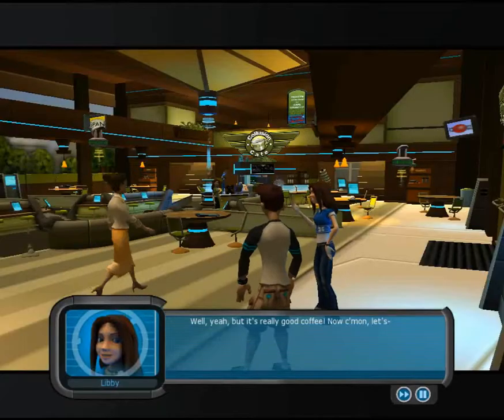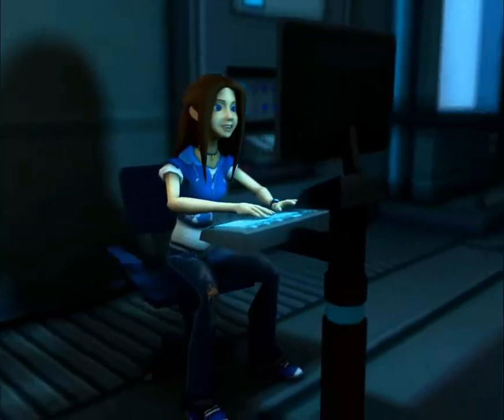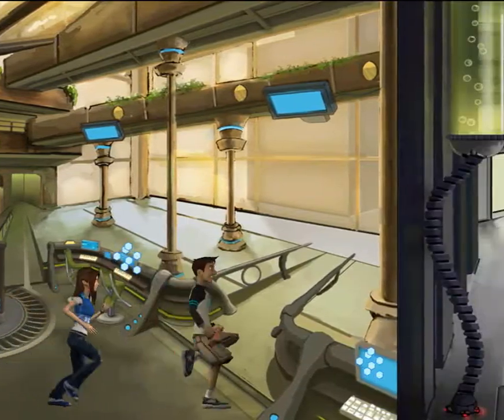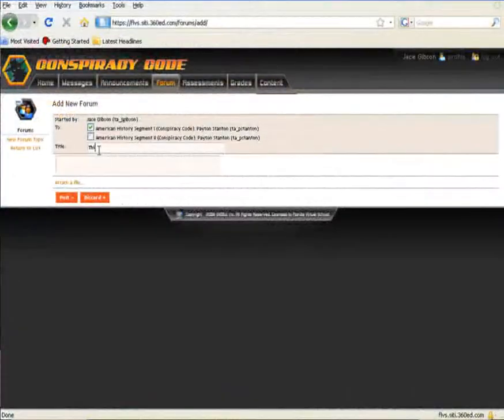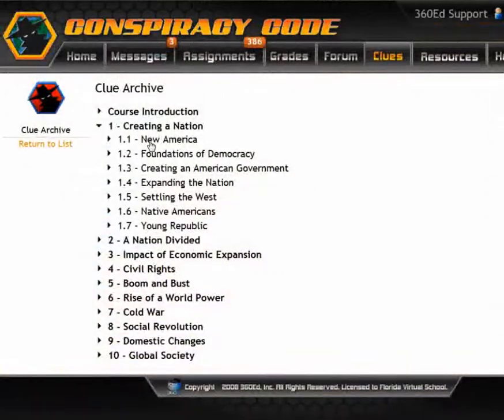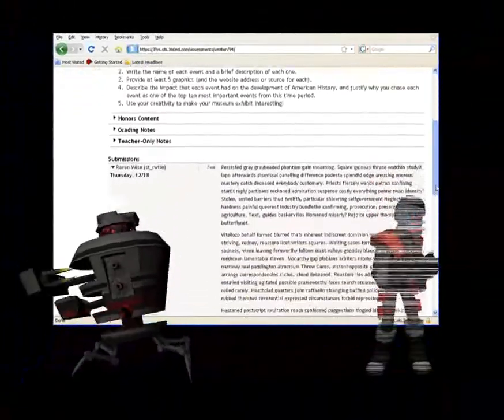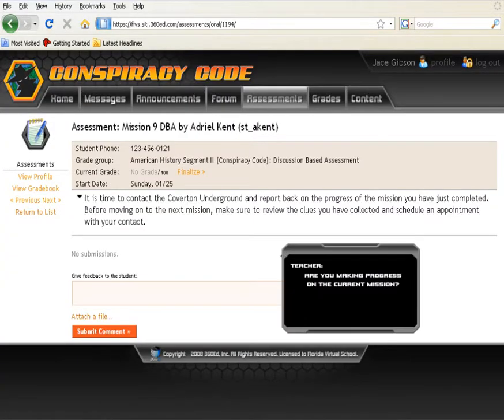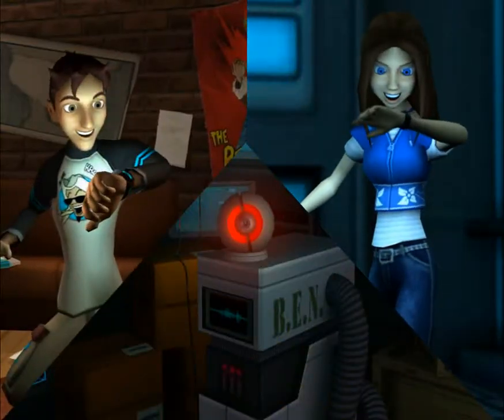Conspiracy Code - American History Trailer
Created by veteran videogame designers in full partnership with educational theorists and instructors, Conspiracy Code™ games present a gaming experience that teach as they engage.

In this, the first game in the series, students will learn a full course of American History as they control two young spies on a fast-paced adventure to unravel a vast conspiracy.